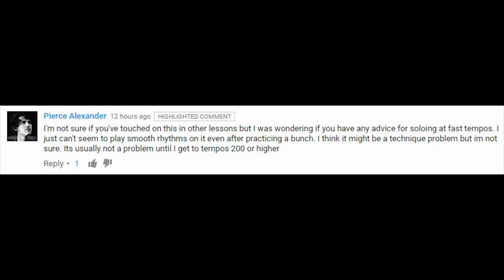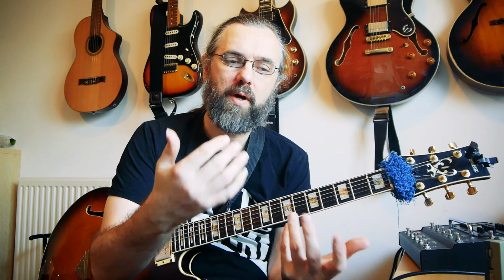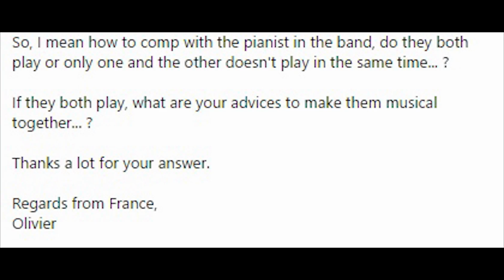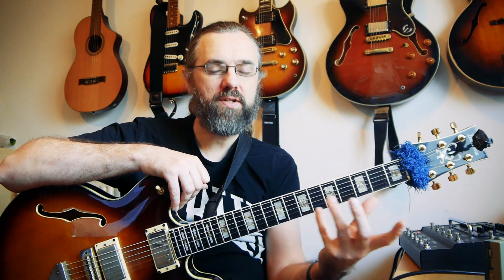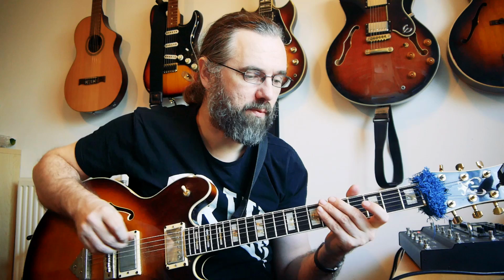Jazz Guitar Q&A #13 - Fast tempos, Comping, Harmonizing outside material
This weeks Q&A has a few questions on comping, some general philosophy and also how to comp alongside a piano player. I also talk about a check list for dealing with fast tempos and harmonizing outside ideas.

0:08 Intro
2:21 Fast Tempos
14:11 Comping Philosophy
26:30 Comping with a Pianist
36:00 Harmonizing Outside ideas
44:24 Outro, questions from me on backing tracks!